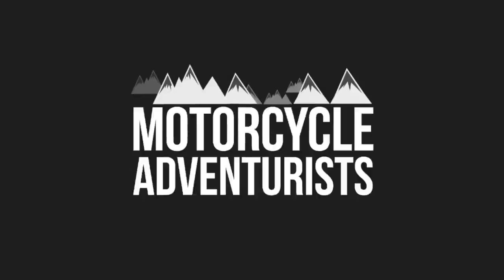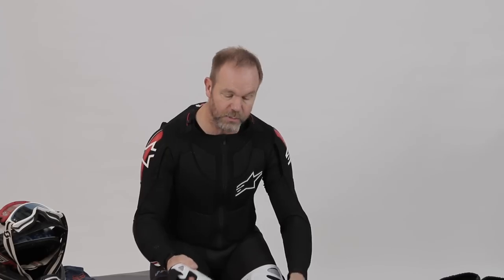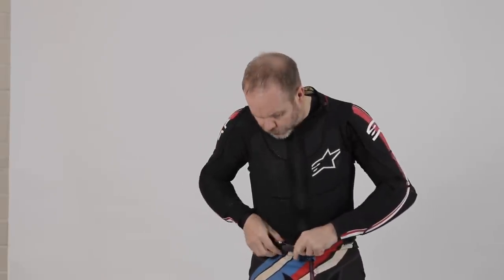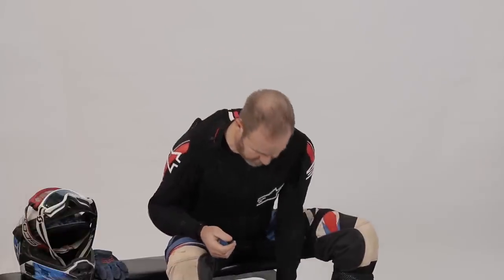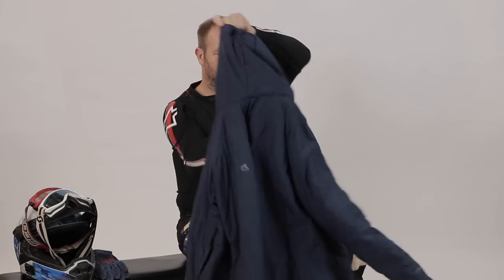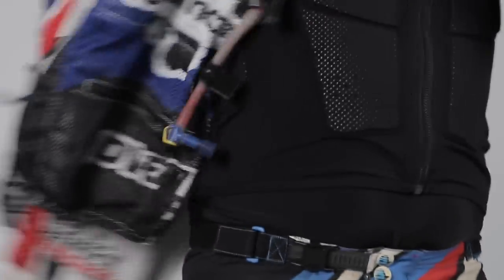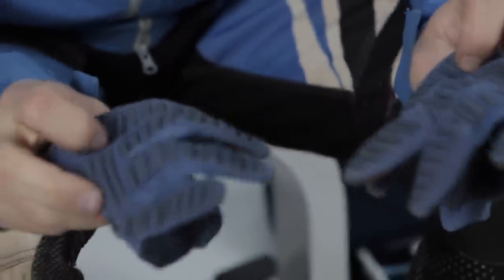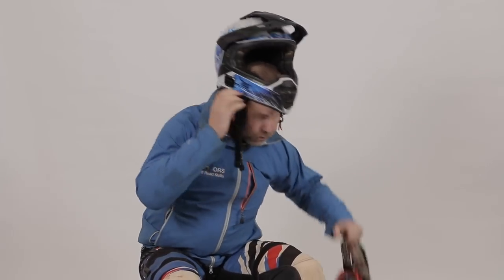What a Dakar Racer Wears - Brake Magazine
Dakar is one of the toughest races on the planet. From -10 degrees at 4500m altitude to 45 degrees in the Argentine desert, it's tough.

So how does there kit get them 10,000km across South America, keep them safe and prevent injury?